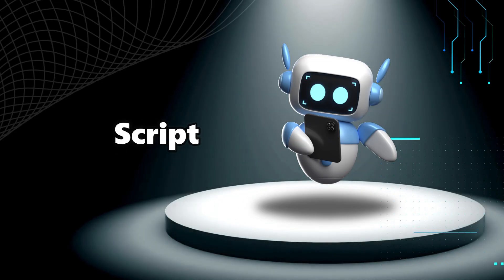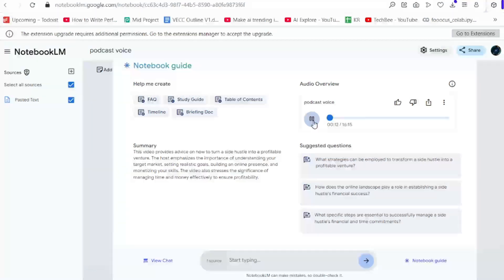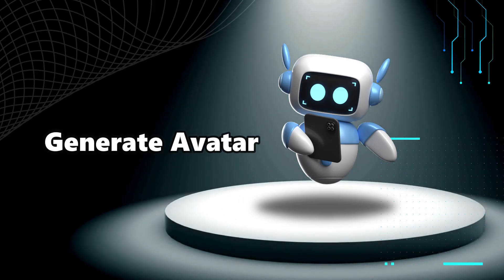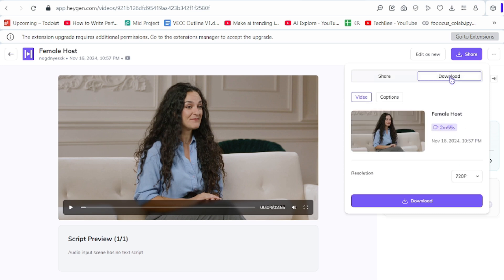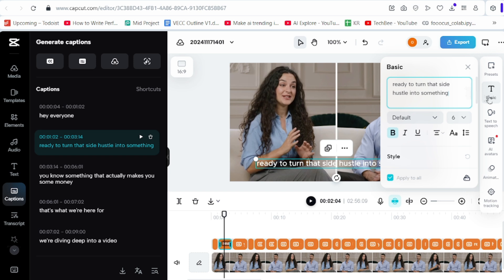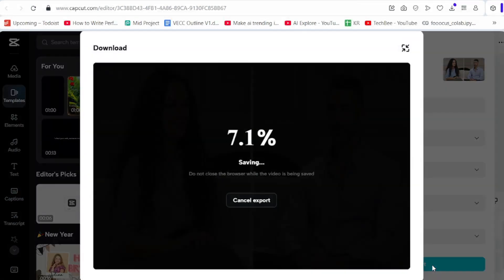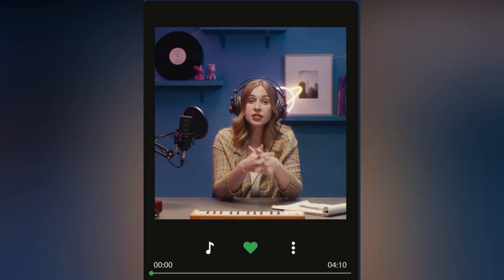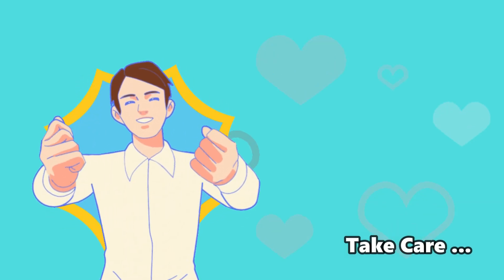Create Free Podcast Videos with AI Tool | Faceless Channel And AI Voiceover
Create Free Podcast Videos with AI Tool | Faceless Channel And AI Voiceover. AI podcast for free using powerful AI tools like NotebookLM, Google, HeyGen, and more! From generating scripts with ChatGPT to using advanced video editing techniques in Filmora. Discover how easy it is to automate your podcast creation with AI tools.

1st Step is Script
Prompt -
just type in chatgpt "How To Make Money From Your Side Hustle ?"

2nd Step is Create Podcast Audio. Ok now we need to convert the script as a podcast audio. Here I am using Notebooklm. click here try Notebooklm. here you will get google drive, link and paste text options. Here you will get study guide, content, timeline. Here select generate button.

3rd Step is Separate Voice. To Separate the voice of male and female I am using Filmora. you can use any other software. now play the audio and just cut it down as female and male version. now just drag it into another audio track.

4th Step is Generate Avatar. Ok now we need a host and a guest. so I am using Heygen. Just log in. ok just select an female avatar. now click on create with ai studio. now upload the female audio here. now submit the video.

5th Step is Editing. I am using filmora to edit the video. just import the videos here. now add the female version and male version on the other side. ok now click on the male version. now click setting. select on male version.

6th step is Add Caption. to make it simple for the audience we need to add caption. I am using capcut. just upload the video here. now drag and drop the video. to make the video more engaging you can add an effect. ok I am done.

How to create a NotebookLM podcast using AI.
tep-by-step guide to creating your own podcast or vodcast.
Deep dive into NotebookLM and how it helps automate podcasting.
Integrating HeyGen avatars in your AI vodcast.
Exploring AI tools and Artificial Intelligence in podcast creation.
How to use Google tools for YouTube automation.
How to create a realistic vodcast with AI.
How to use NotebookLM Google for podcast creation.
A detailed guide on using HeyGen avatars for podcast videos.

So make such podcast related videos then upload on your youtube channel and make huge profit. Today AI Explore is signing of today. Take care.